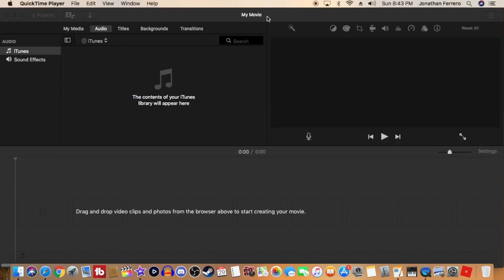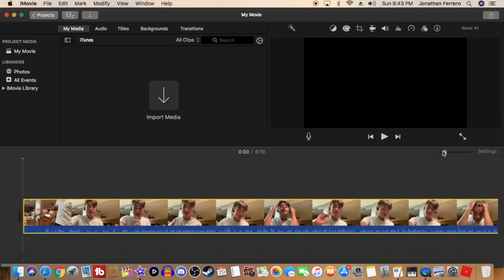How I Edit My Videos on iMovie A Beginners Guide Tutorial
How I Edit My Videos on iMovie A Beginners Guide Tutorial What's up guys, my name is ENSFERRERO and today I'm gonna teach how I edit my videos on imovie.